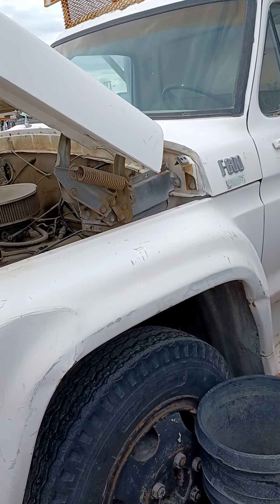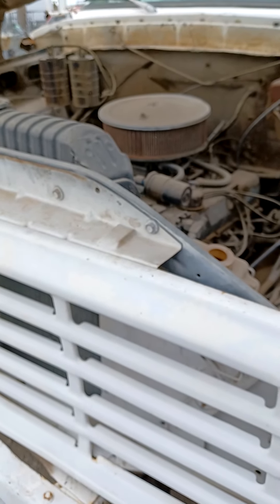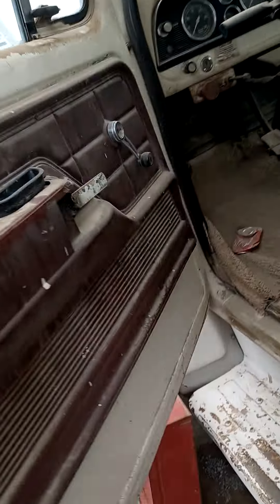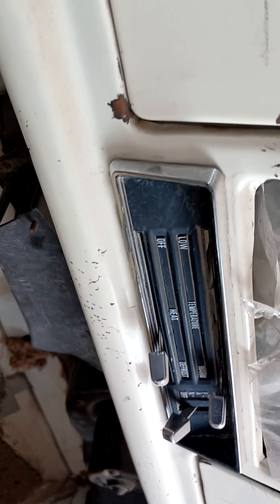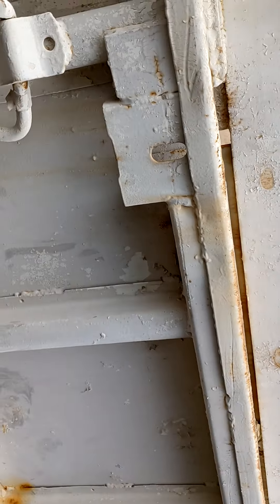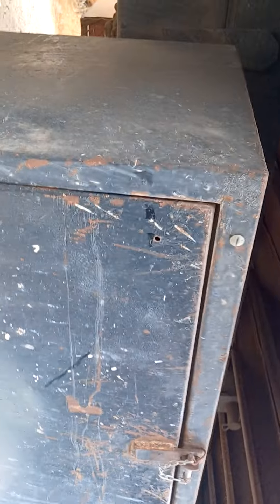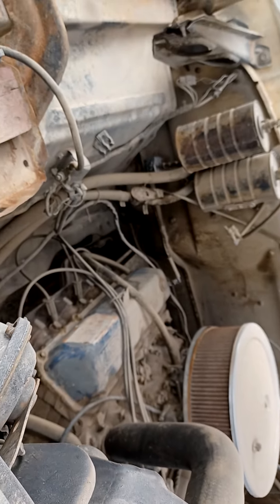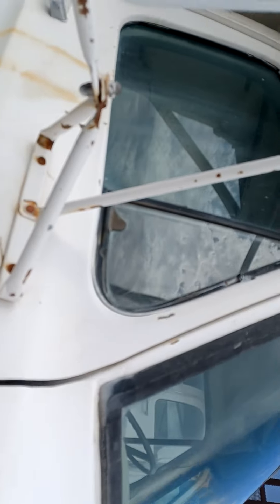Parting 1979 Ford F600 dump bed. In Las Vegas Nv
Parting 1979 Medium Duty Ford F600 dump bed.
 2 spd rear end
 Hi lo trans
 Located in Las Vegas NV
 Lemme know needs
 Facebook.com/gearheadzcorner